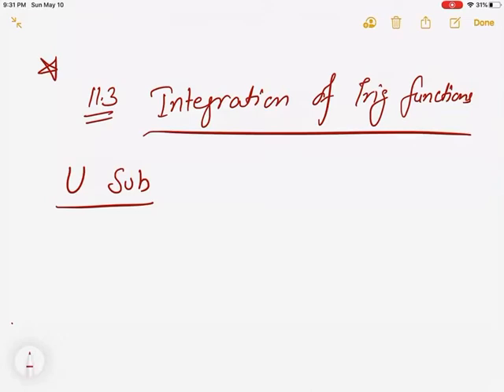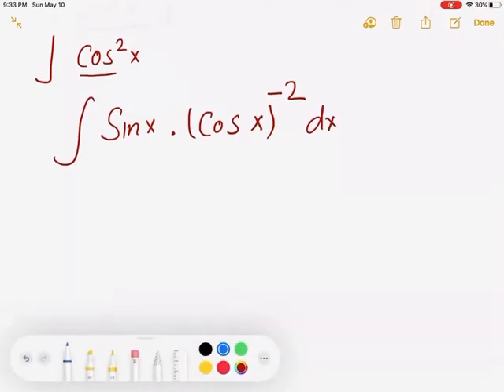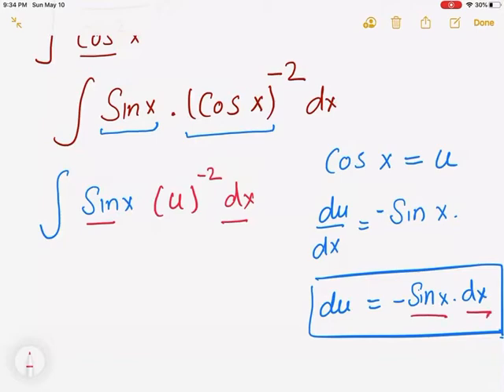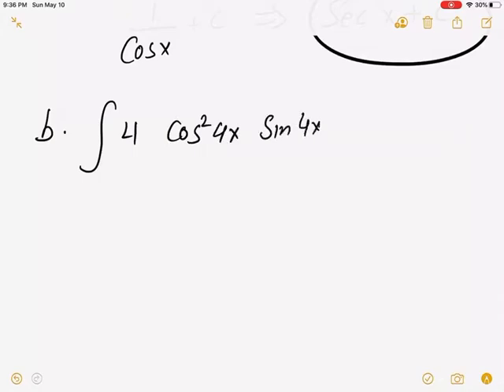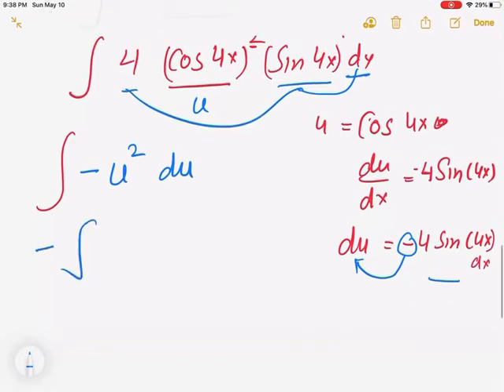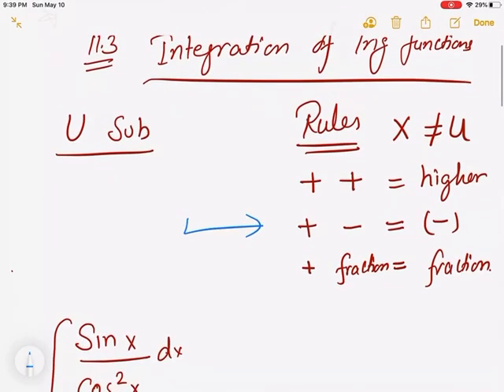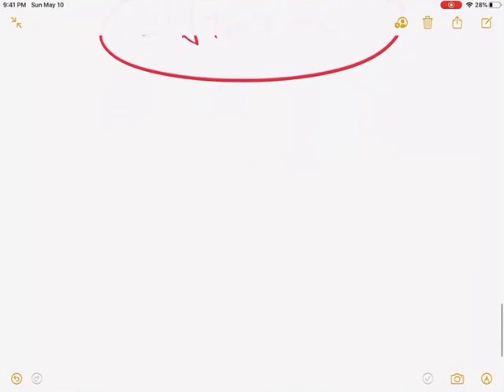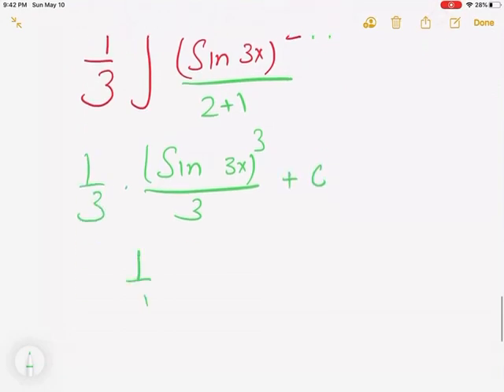Calculus: Integration of Trigonometric Functions by U-Substitution